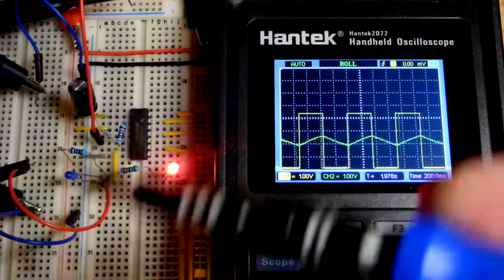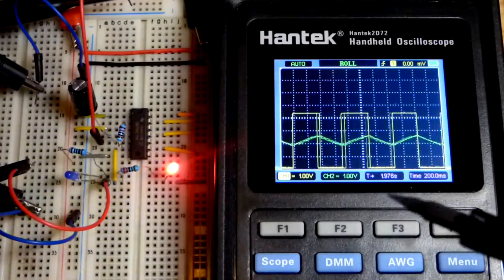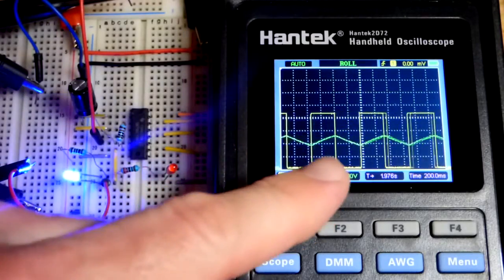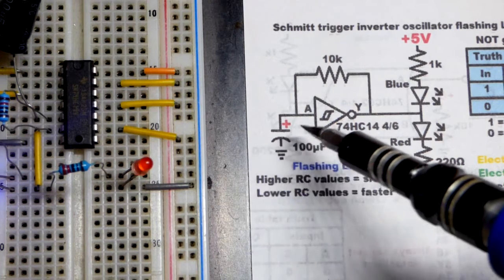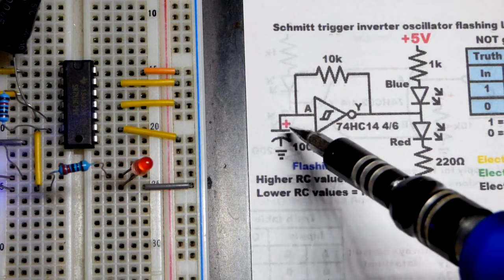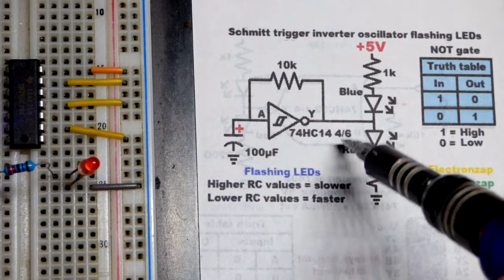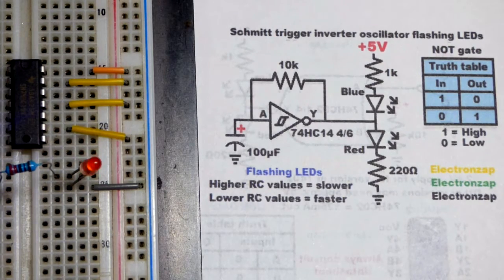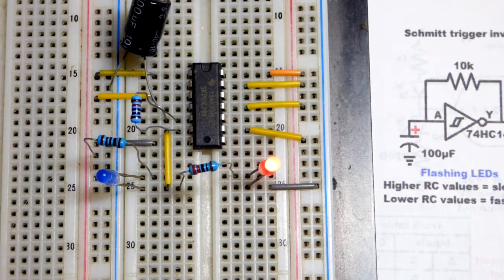Alternating LEDs with Schmitt Trigger NOT Gate aka inverter IC learning electronics shorts 72